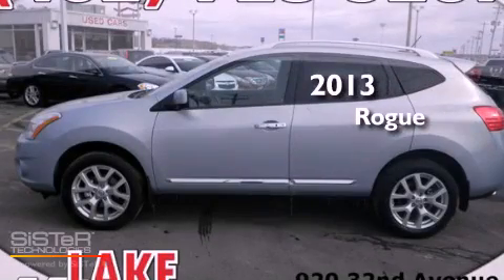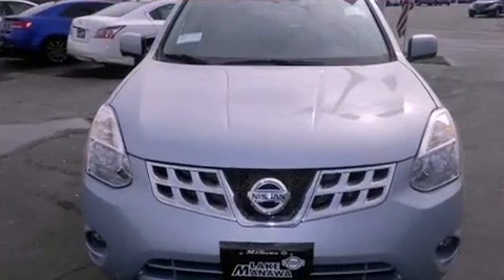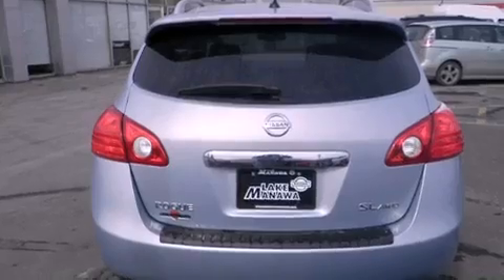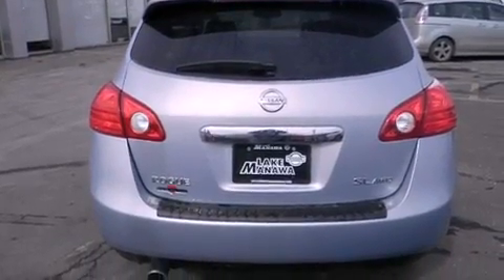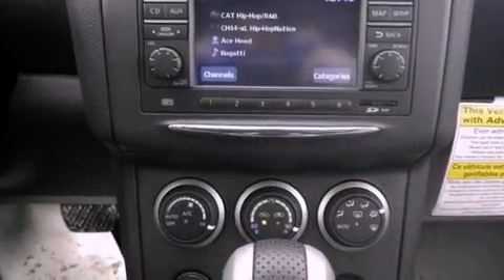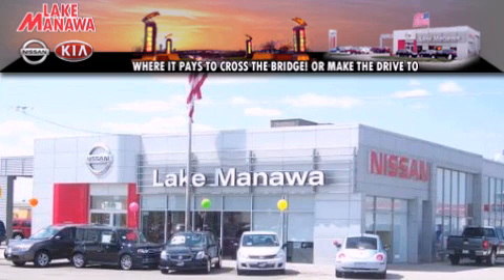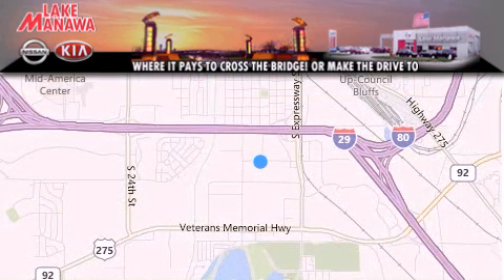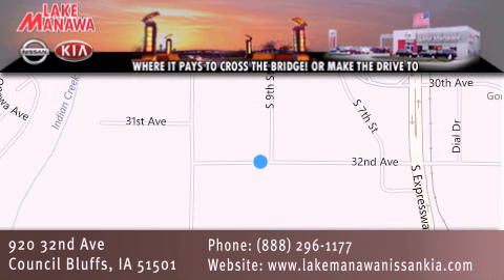2013 Nissan Rogue Omaha NE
Year : 2013
 Make : Nissan
 Model : Rogue
 Engine : 2.5L 4 cyls
 Trans . : Continuously Variable (CVT)
 Exterior : Frosted Steel
 Miles : 6

 Stock : T130980